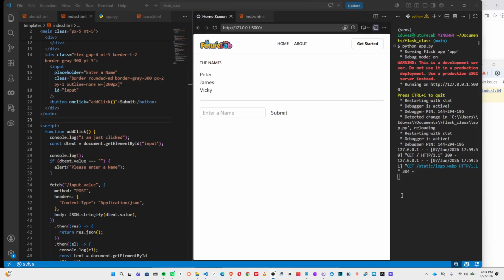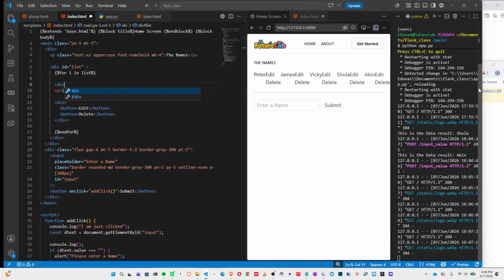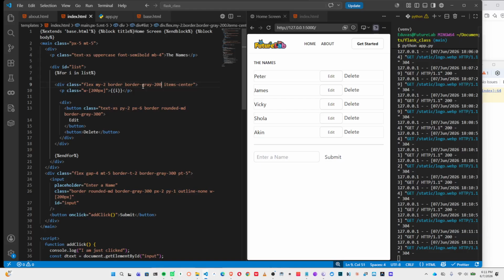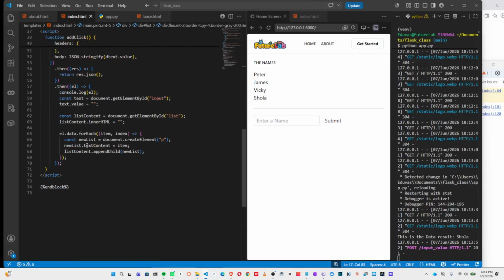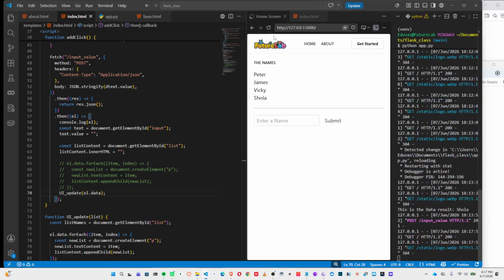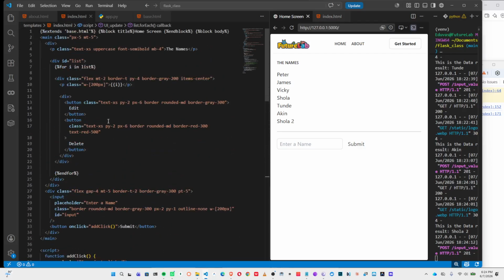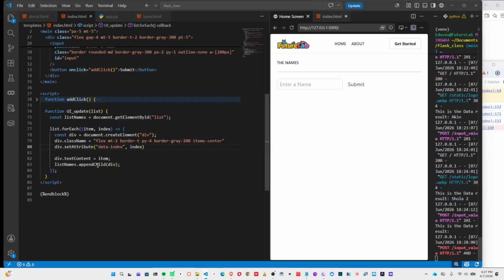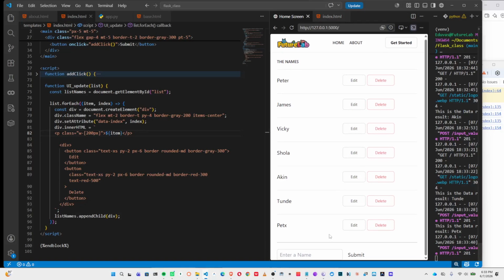UI Update for Adding Items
Tired of refreshing the page every time a user adds new data? In this tutorial, you'll learn how to instantly update your application's UI when new items are added, creating a smoother and more modern user experience.

By connecting your Flask backend with JavaScript DOM manipulation, you'll be able to display newly added items immediately without disrupting the user workflow.

🔥 What You'll Learn:
✅ Sending new item data to a Flask backend
✅ Handling POST requests with Flask
✅ Receiving server responses in JavaScript
✅ Dynamically updating the DOM
✅ Adding new items to the UI instantly
✅ Improving application responsiveness
✅ Building a better user experience

This technique is commonly used in:
📌 To-Do Apps
📌 Task Managers
📌 Inventory Systems
📌 E-commerce Dashboards
📌 Admin Panels
📌 SaaS Applications

Whether you're a beginner learning Flask or a developer building real-world projects, mastering UI updates is a key step toward creating professional web applications.

💬 Share your project ideas in the comments

⚡ Make your web apps feel faster, smoother, and more interactive with instant UI updates powered by Flask and JavaScript. 🚀